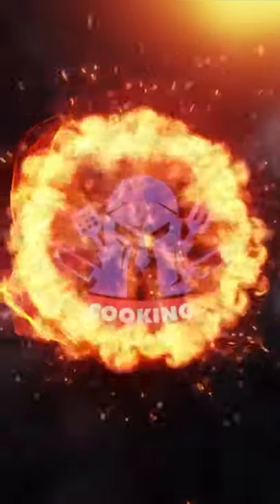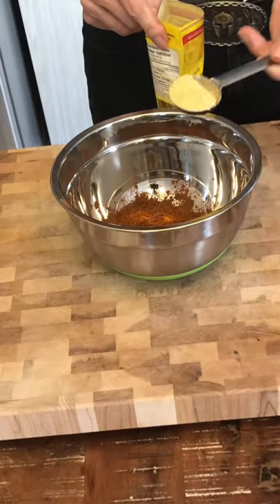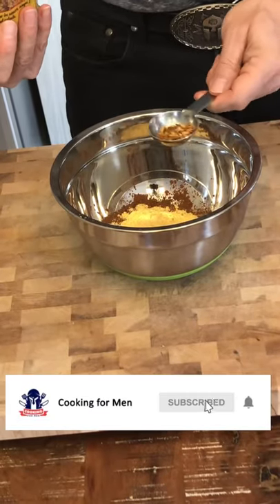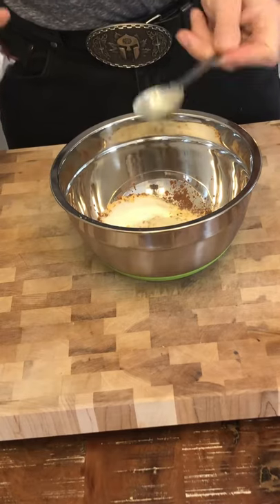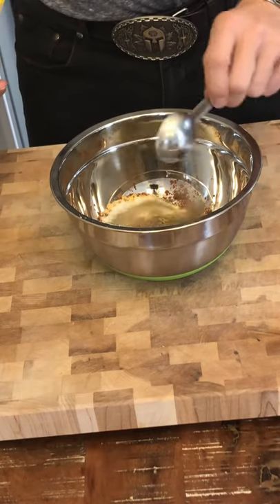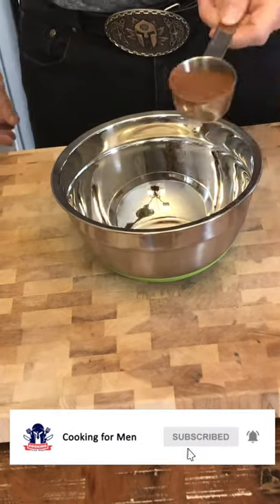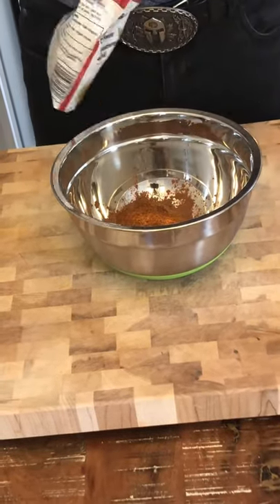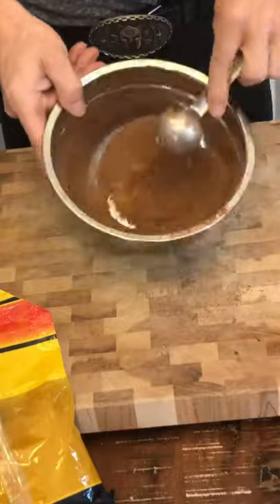Best homemade BBQ rub recipe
Best homemade BBQ rub recipe YouTube video Cooking for Men
Home made dry rub for the BBQ cheap and easy to make, at home with simple ingredients. You will see on this video.
I will be doing an other video soon that will be a rub for steak.  You can see it this short video
Those videos show healthy quick recipes that you can easily customize, in your kitchen or on your BBQ, to keep on track your healthier diet.
Doing your own homemade dry rub for steak or rib is a lot of fun and something you should be proud. Cooking doesn’t have to be hard or cost money. Save money with these delicious and amazing recipes, while bringing you inspiration for your future meals. They are an easy way to improve and accomplish your goals while satisfying your cravings for a healthier life style.

You want to same money make your BBQ rub recipes dry rub.